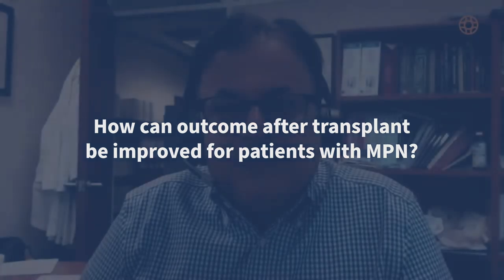How can outcome after transplant be improved for patients with MPN?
During the 2020 Annual Meeting of the Society of Hematologic Oncology (SOHO), the MPN Hub spoke to Uday R. Popat, MD Anderson Cancer Center, Houston, US. We asked: How can outcome after transplant be improved for patients with MPN?

Uday Popat outlines the three main areas to consider in order to improve posttransplant outcomes:
1) Conditioning regimen
2) GvHD prophylaxis regimen
3) Supportive care